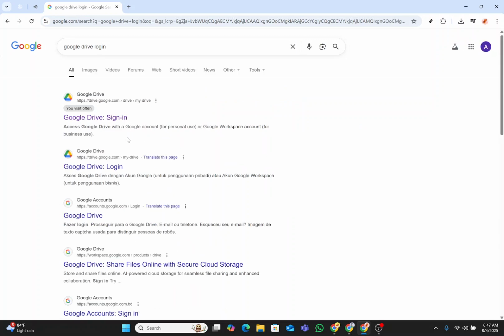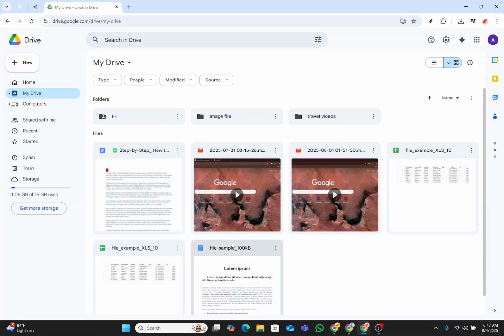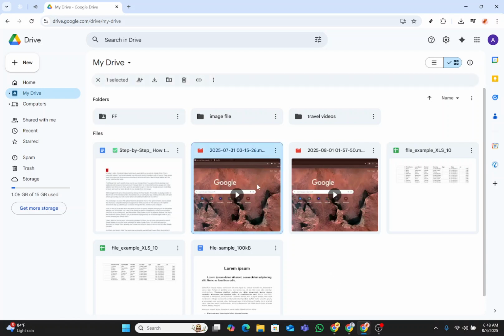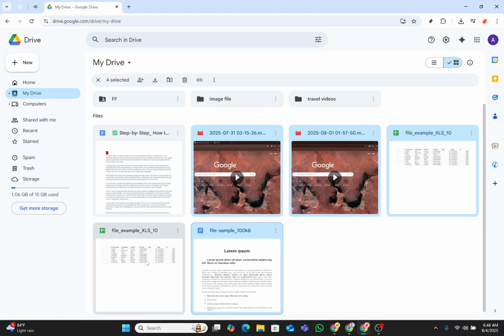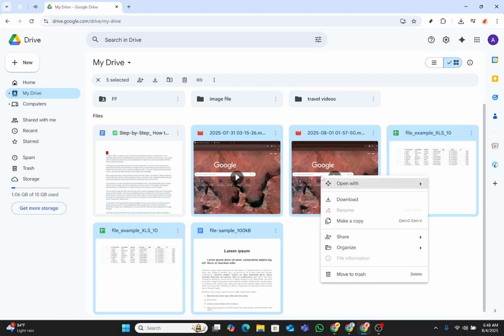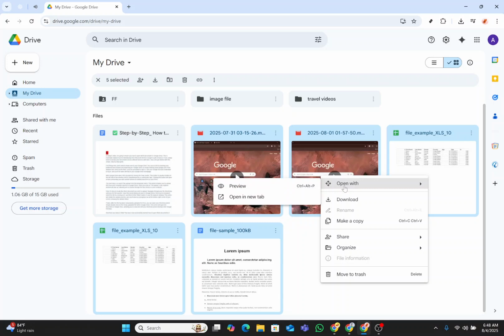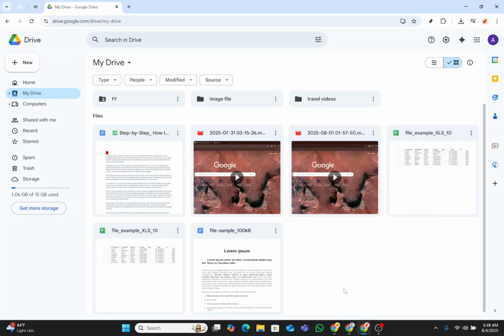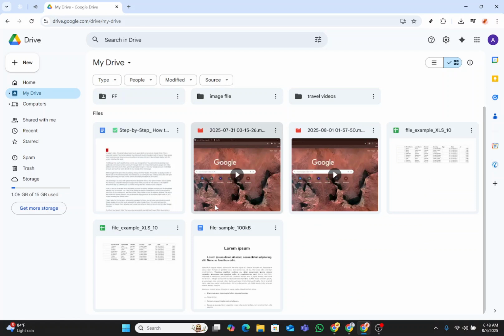How to Bulk Delete Files in Google Drive Fast and Easy! – Google Drive Tutorial for Beginners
In today's video, I'm going to teach you how to bulk delete files in Google Drive. This can be incredibly useful if your Google Drive is starting to look cluttered or if you simply need to free up some space. Whether you're managing tons of documents, photos, or other files, being able to delete multiple items at once is a huge time-saver.

The first thing you’ll want to do is head over to the Google Drive login page. You can do this with a simple search on Google or by directly visiting drive.google.com. Once you're there, go ahead and log in using your Google account credentials. If you have multiple Google accounts, make sure you’re logged into the one where your files are stored.

Once you're logged in, you'll find yourself on the My Drive page. This is where all your files and folders reside. Now, to effectively delete multiple files at once, you'll need to select them. Here's a handy tip: Hold down the "Ctrl" key on your keyboard if you're on a PC or the "Command" key if you're using a Mac. While pressing this key, click on each file you want to delete. This method allows you to select multiple files without losing any previous selections.

After you've selected all the files you'd like to delete, the next step is to right-click on any one of those selected files. A menu will appear, displaying several options. This is where you can manage your files. In this context, our focus will be on deleting those files. Look for the option that says "Move to Trash." Click on it, and Google Drive will move all your selected files to the trash.

Once your files are in the trash, they remain there for 30 days before Google deletes them permanently. If you want to free up space immediately, you can go into the "Trash" folder and select "Empty Trash." But remember, after doing this, you won't be able to recover the files, so make sure you're entirely certain you want them gone for good.

And that's it! You've successfully learned how to bulk delete files in Google Drive. The process is straightforward but very effective. A tidy Google Drive not only helps you find what you need faster but also ensures you’re not running out of space for storing new files. If you frequently work with Google Drive, mastering these kinds of time-saving techniques can make a big difference in your productivity.

Thank you for tuning in today! Have a fantastic day, and happy organizing!